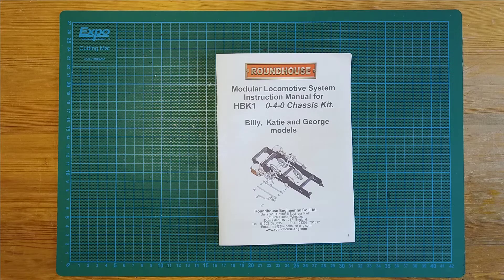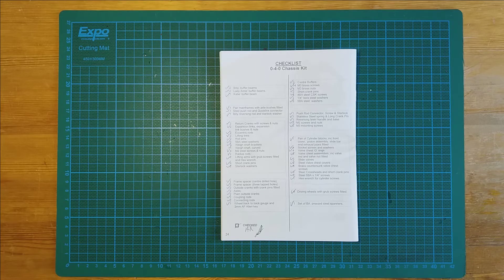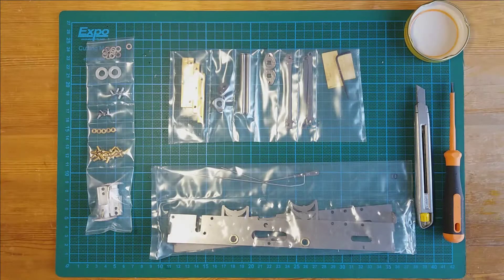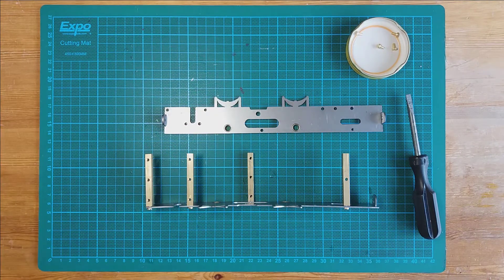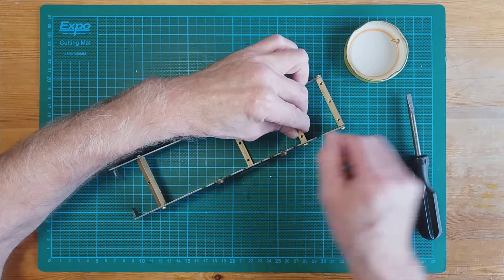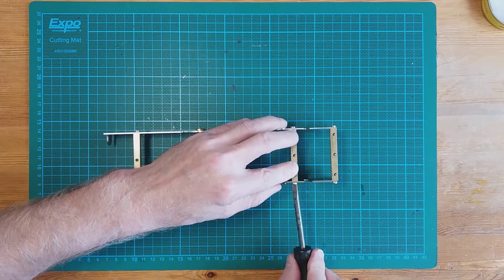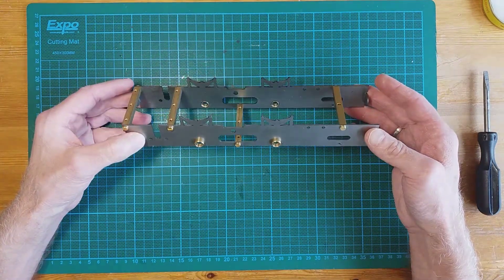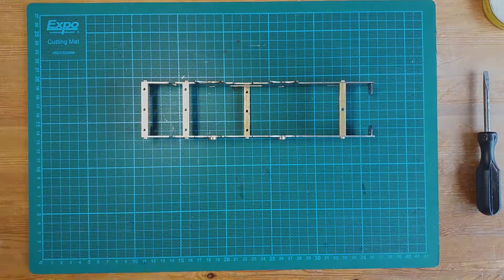RH George Part 2: Loco Chassis Frames